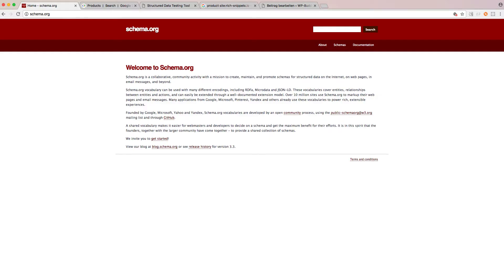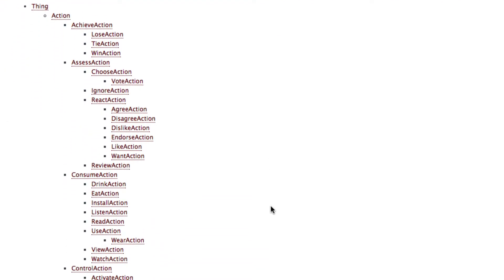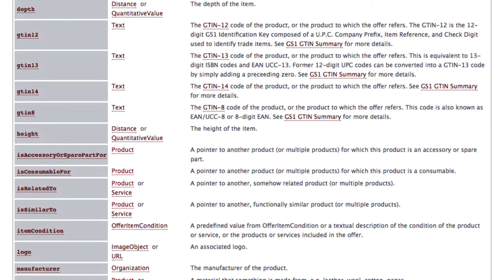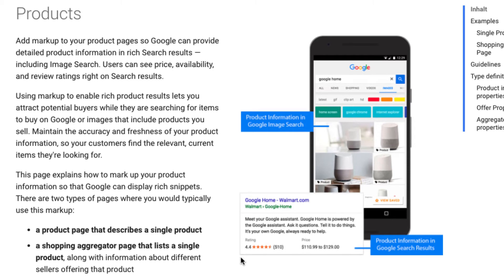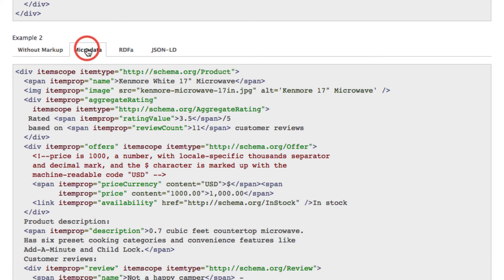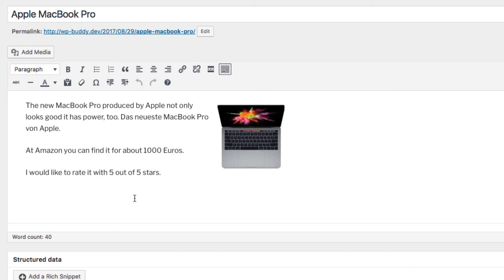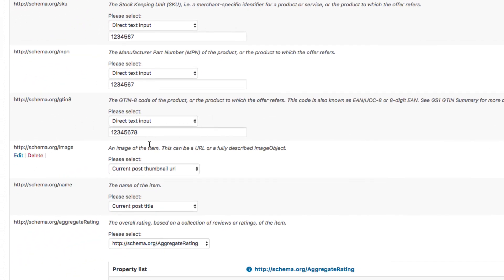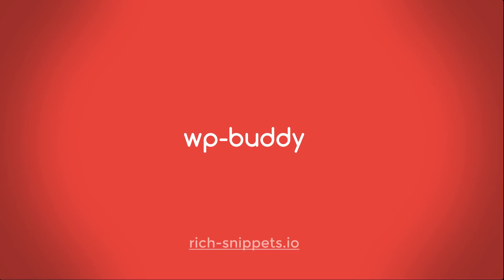How to create a Rich Snippet with this WordPress Plugin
This video shows how you can create a Rich Snippet with the Rich Snippet WordPress Plugin.

Please take the free Structured Data Training Course that you can find here to learn more about Structured Data